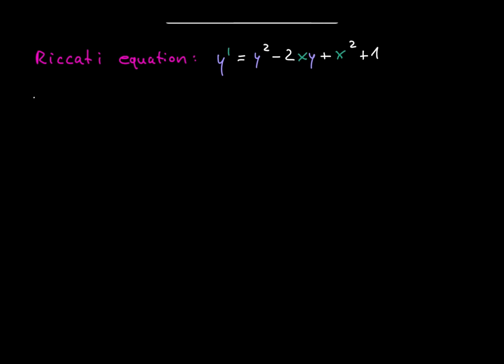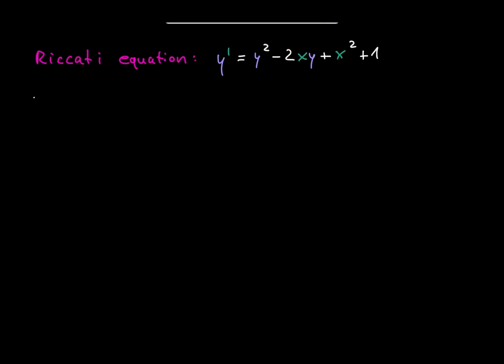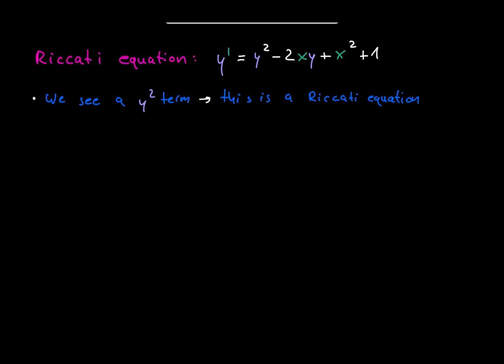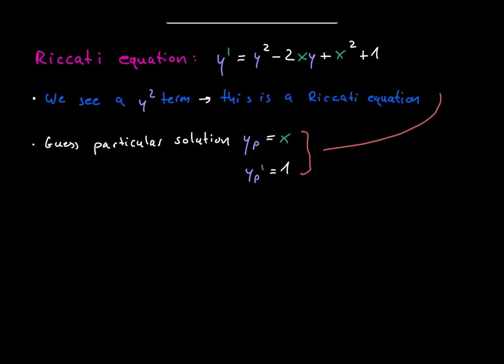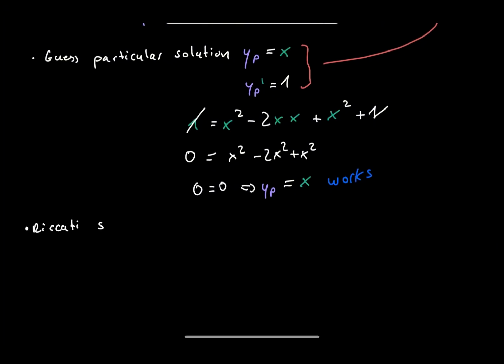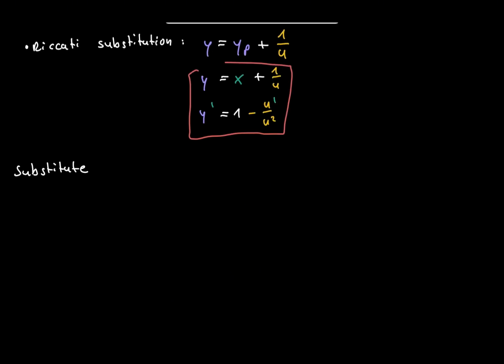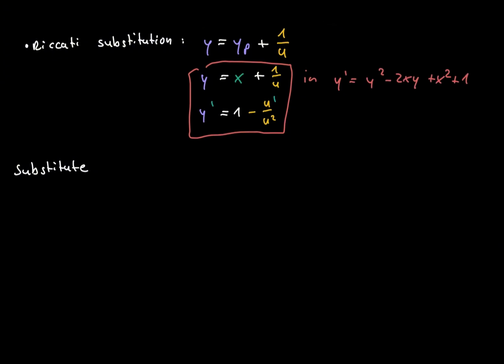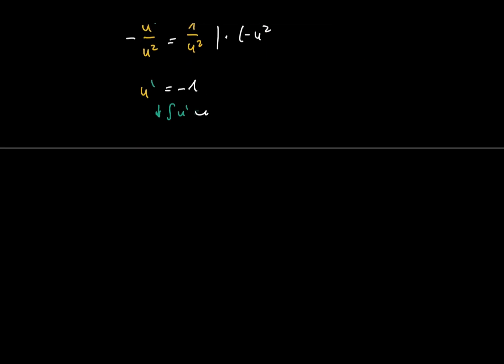Riccati with Particular Solution yₚ = x| Riccati Equation Playlist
In this episode, Prof. Happy Strawberry from the F.I.T. Department of Mathematics solves the Riccati equation:

y′ = y² − 2xy + x² + 1

We are given a particular solution:
yₚ = x

Step-by-step strategy:

* First, verify that the given particular solution actually works
* Apply the Riccati substitution
    y = yₚ + 1/u
* This transforms the equation into a much simpler equation in u
* Solve for u and substitute back

After simplification, the equation reduces to a very simple form:

u′ = −1

which we integrate directly.

Substituting back gives the final solution:

y = x + 1 / (C − x)

Key ideas:

* Always verify the given particular solution
* The substitution y = y_p + 1/u simplifies the structure dramatically
* Many Riccati equations collapse to very simple equations after substitution

This is one of the most important patterns for solving general Riccati equations.

I recommend you to check my playlists on multivariate calculus.